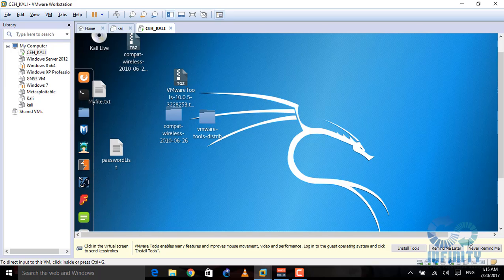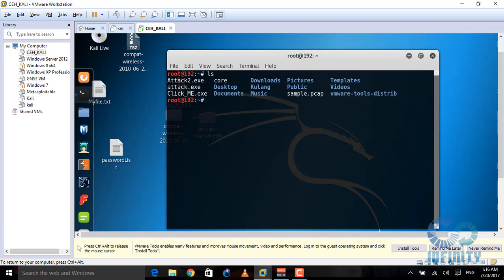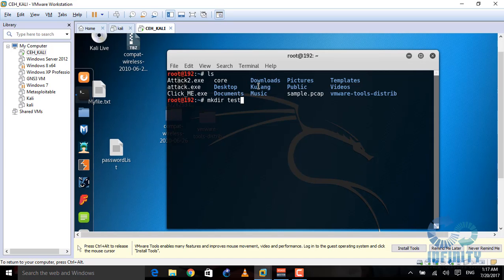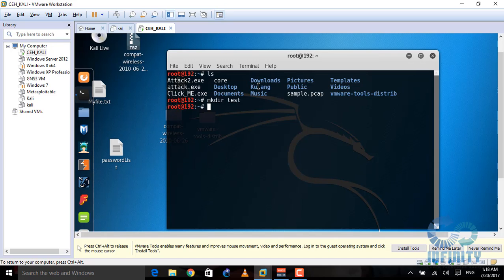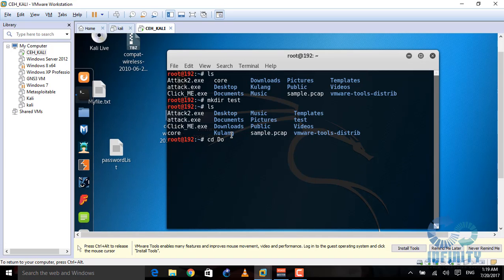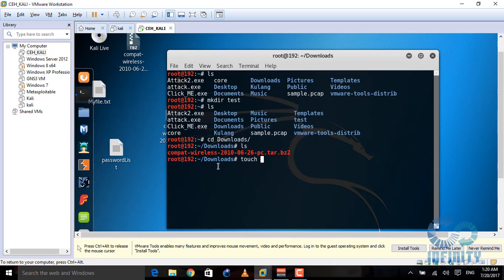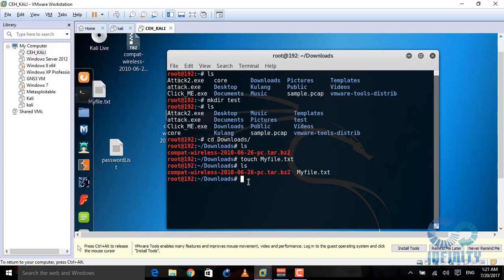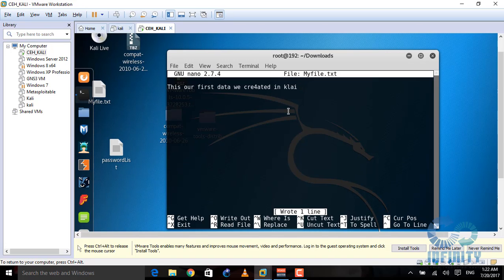Basic Linux Command line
In  this video we are going to learn basic command line to work with Kali Linux and linux in general